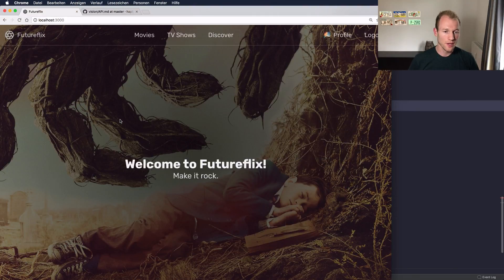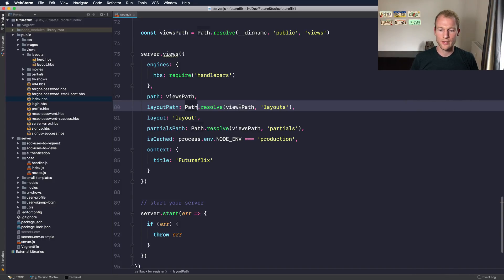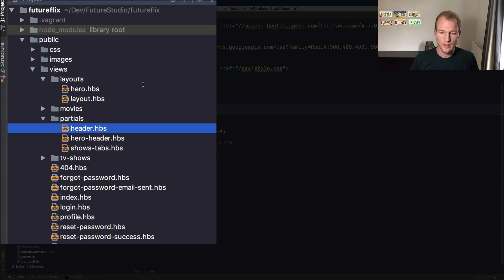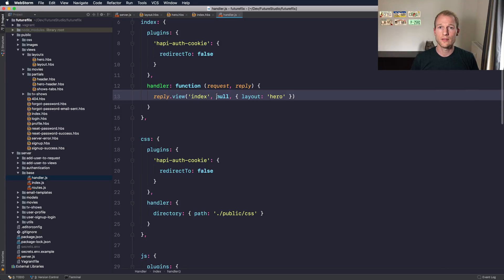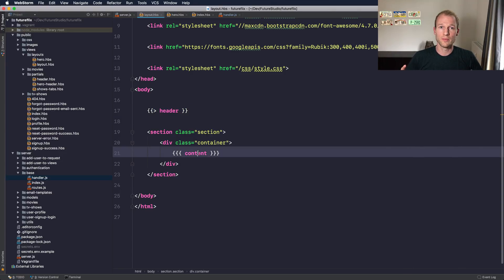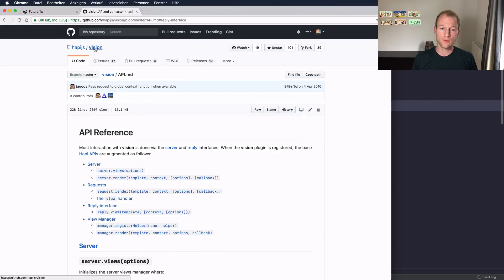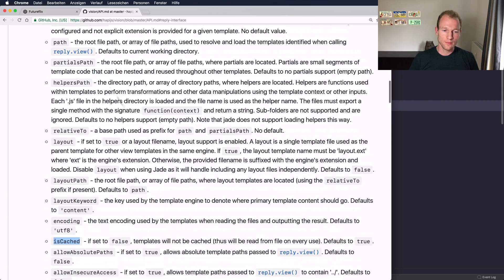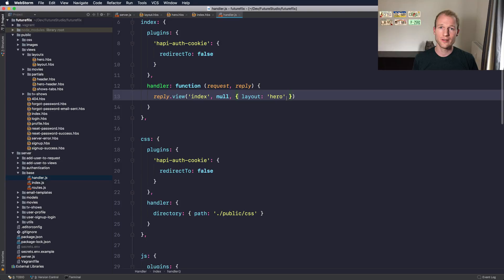hapi — How to Use Multiple Handlebars Layouts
Do you want your startpage look different than other pages? Emphasize topics in a hero section and go with a default layout on all other pages. hapi let’s you do that!

Vision (view plugin for hapi) let’s you change the view manager configuration on a route basis 👌

Let’s say your my-layout file specifies the layout for your site that is suitable for 80% of your web pages. It imports your header and footer, and keeps the content responsive using a CSS framework’s grid.

Within the rest 20% of pages you want to add a dedicated hero area with a gradient background and highlight a single element.

Dedicated tutorial for an easy read and code snippets to copy & paste

Build your own Futureflix, within the “learn hapi” learning path

vision’s API (shown at 5:20)